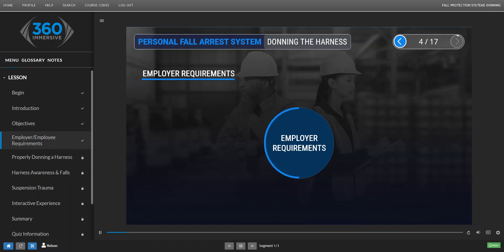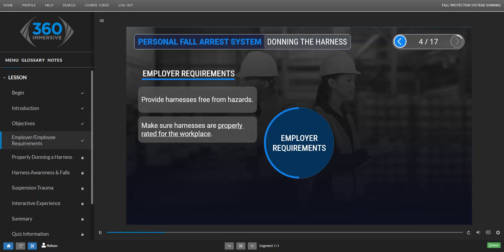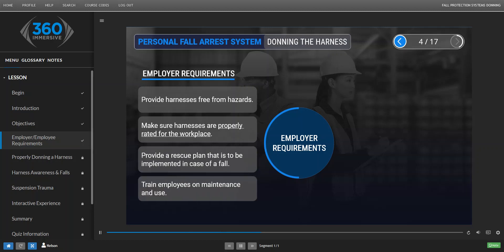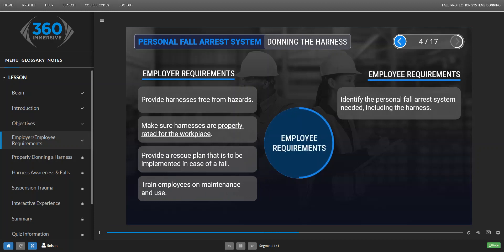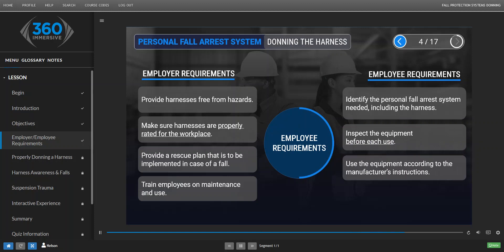Fall Protection Systems Donning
The Personal Fall Arrest System: Donning the Harness training teaches learners how to properly wear and adjust a PFAS. It emphasizes ensuring the system is securely fastened and covers risks of suspension trauma.

An interactive simulation lets learners assist a virtual coworker in fitting a harness, reinforcing the importance of correct PFAS usage and safety when working at heights.